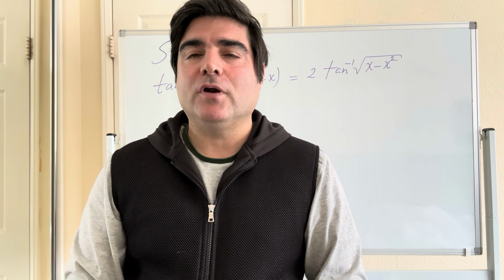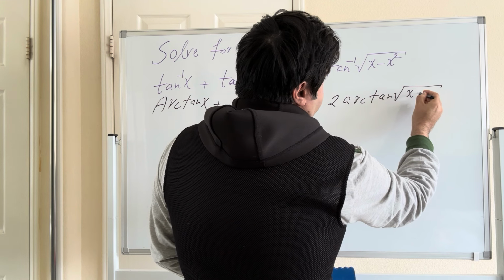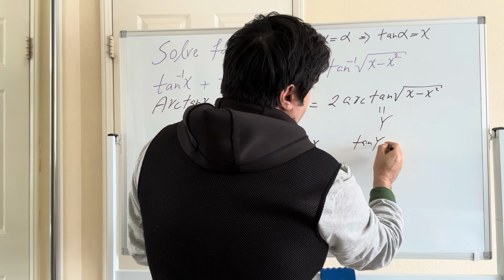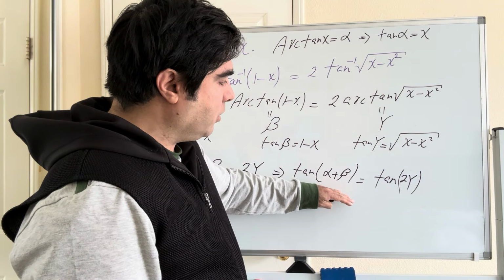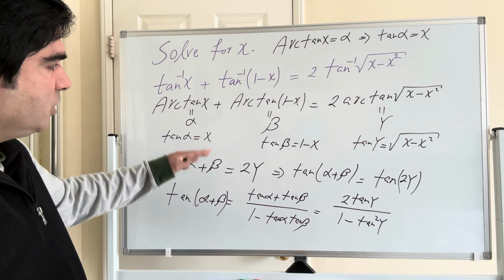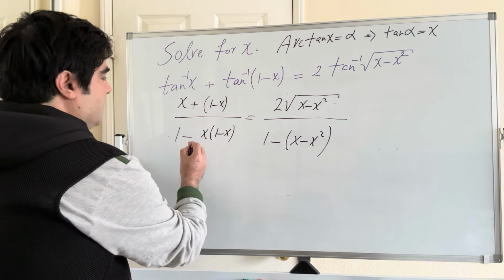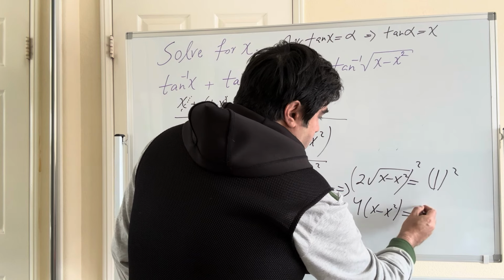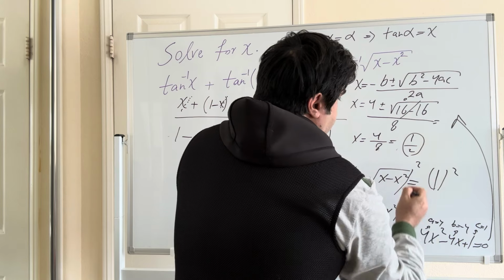Inverse Trigoometry Equation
this equation uses the laws of inverse trigonometric functions and trig identities to solve this inverse trigonometric equation.